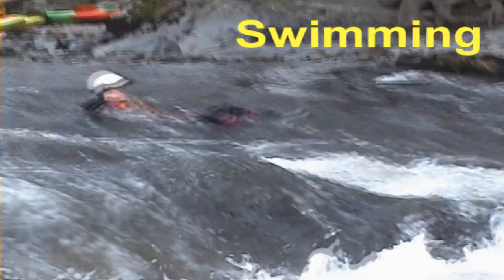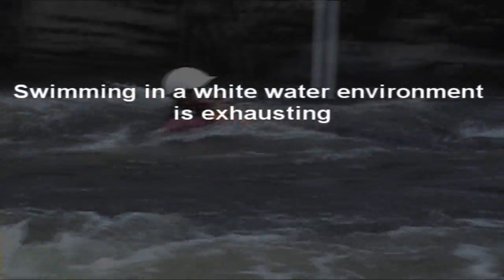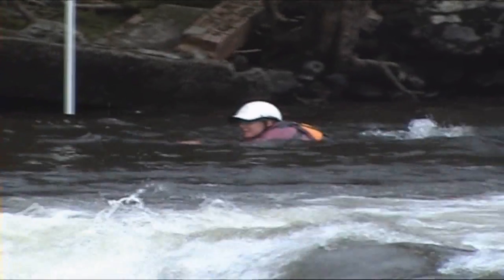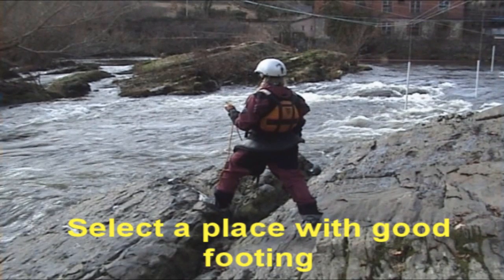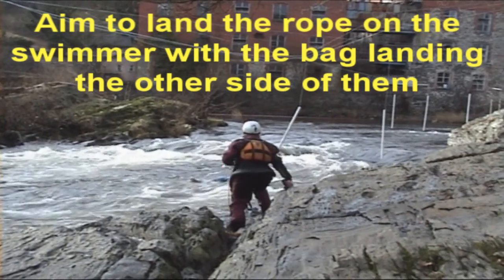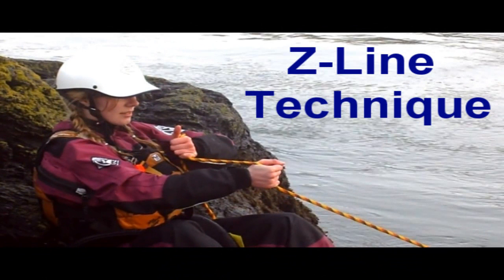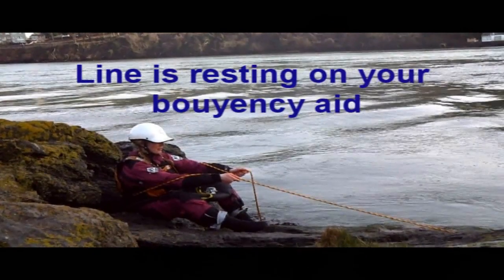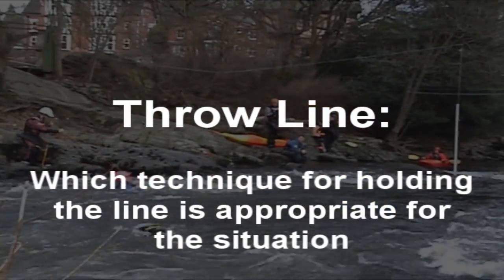Basic White Water Safety and Rescue - Kayaking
This podcast is submitted as an assessment for a Sports Science (Outdoor Activities) degree at Bangor University. It is aimed at providing a visual coaching aid for instructors introducing individuals to a grade II-III white water environment.